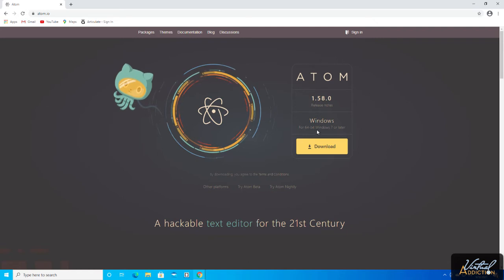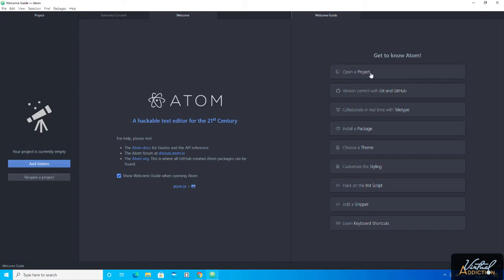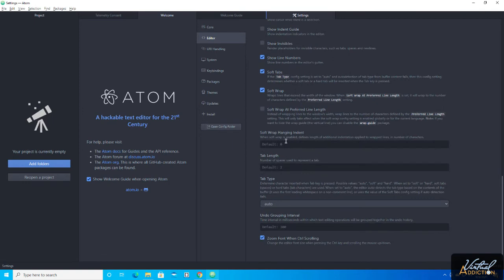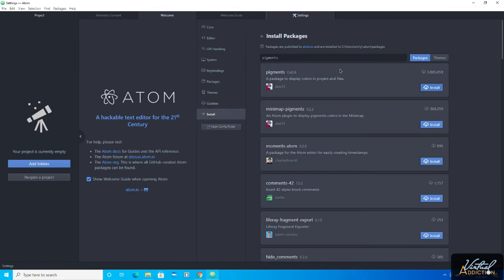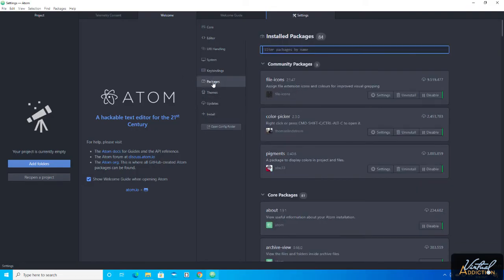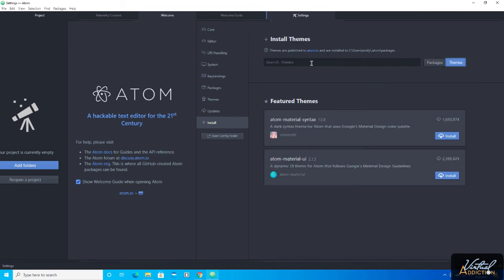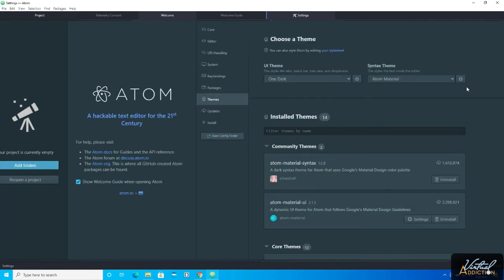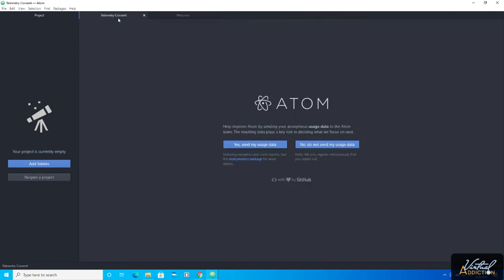Install Atom (code editor)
Install and configure Atom, Here I’ll show you how to install Atom and give you a quick tour on how you can customize this code editor to suit your needs. I’ll review the settings, packages and themes with you. I would like you to make some small changes to the out-of-the-box install to improve our overall experience using this application.